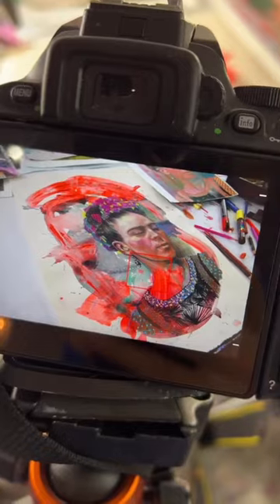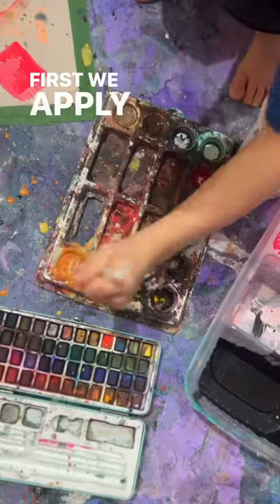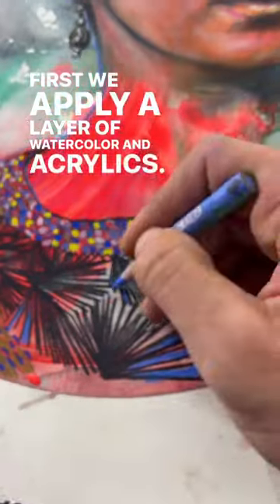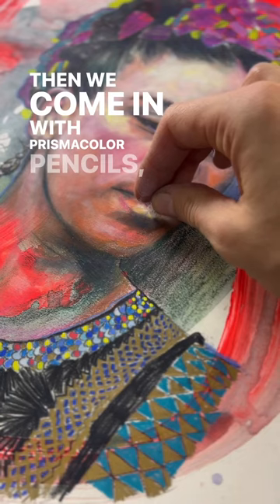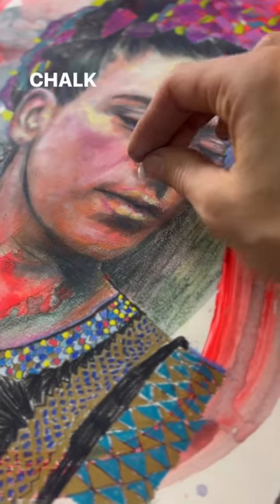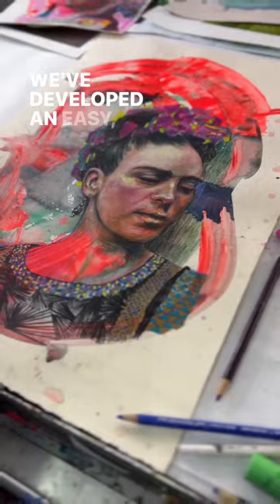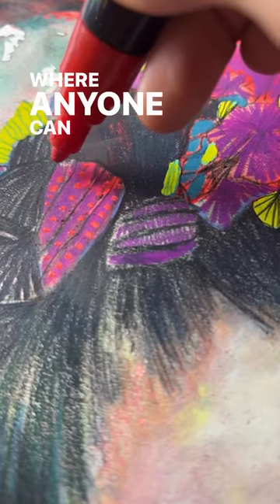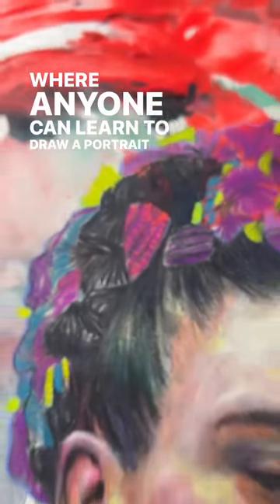Learn How to Draw a Portrait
😮 It’s not as hard as you think! After 15 years of portrait obsession 😆 we’ve got it down for you a few hours in our online Portrait Class! 🙌🏼

🤔 Learn from start to finish how to make your own custom portrait! We even show you how to take the perfect photo with professional 📸 photographer @kristin_redbanjostudios